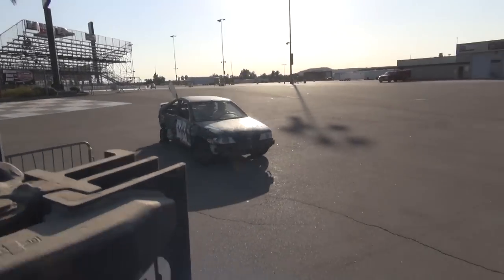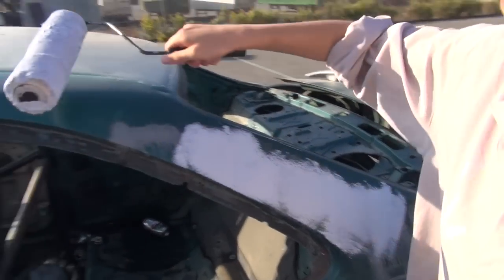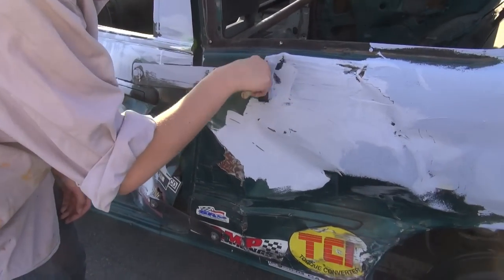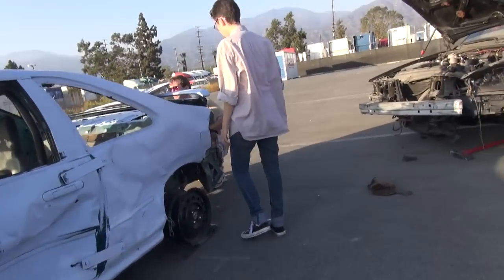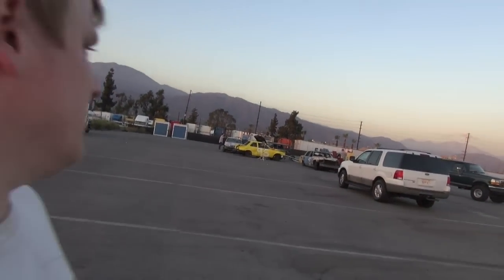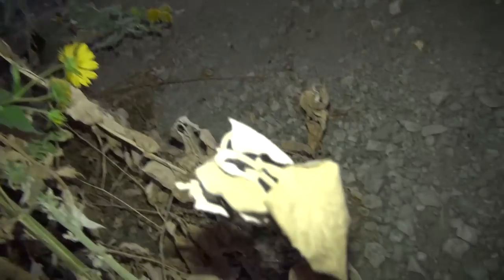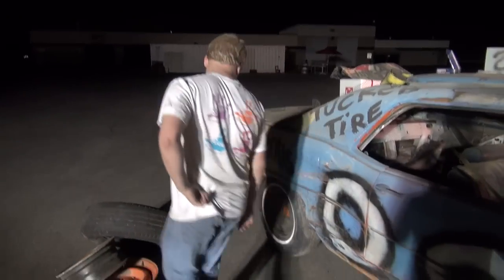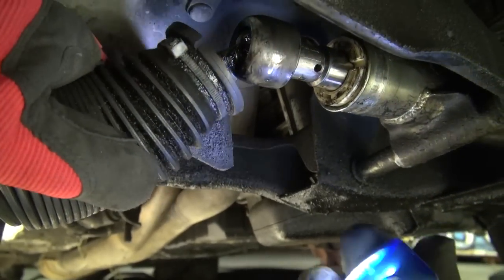The Low Budgets 2: Ep.59 "Dying Cat in a Dress"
Mini-Memorial Day - Marathon!  New episode today.  New episode tomorrow!
Episode 59 of SEASON 2 of The Low Budgets, with Race and Tommy prepping cars to be run in demolition events (Demolition Derbies, Trailer Races, Skid Plate races, Auto Soccers, and more!).  See how cars are prepared, and even better...see how they're destroyed!